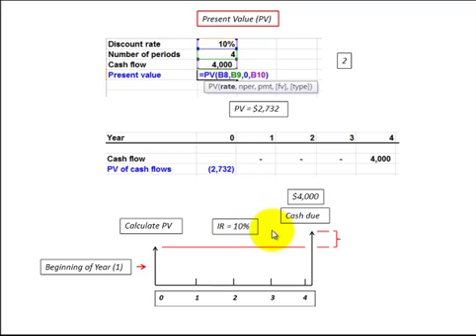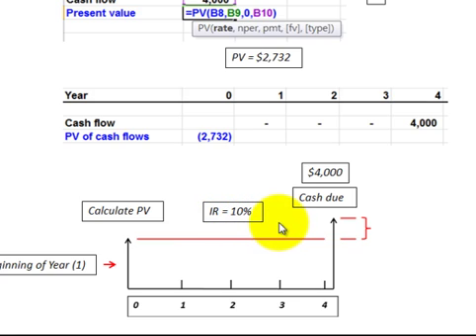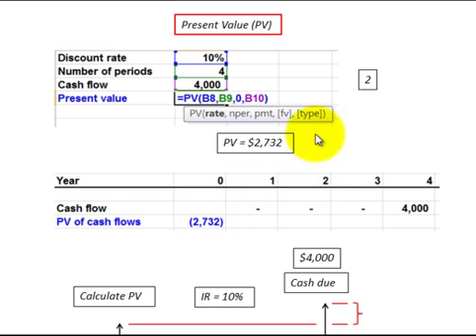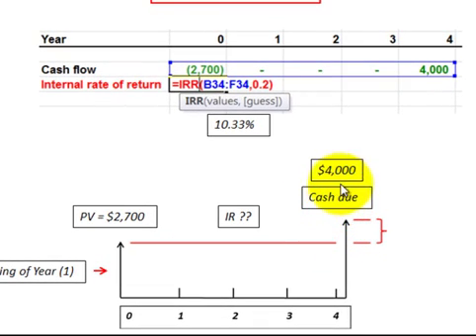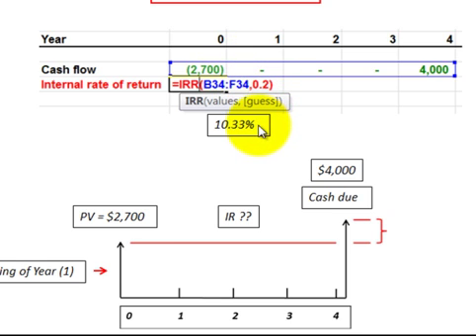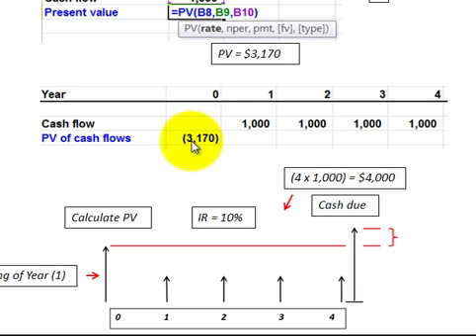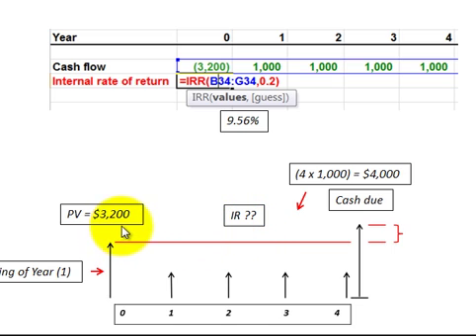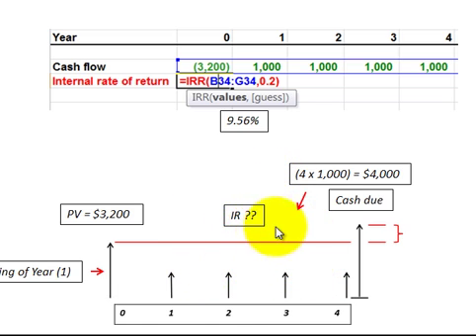Discounted Cash Flows (Excel Calculate For Present Value & Internal Rate Of Return DCF)